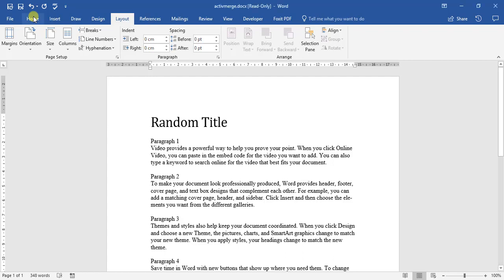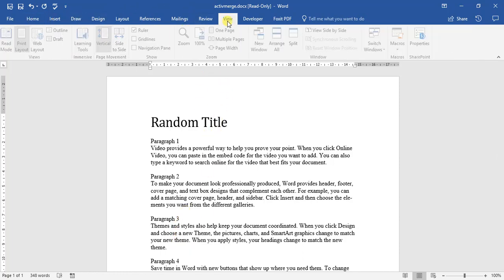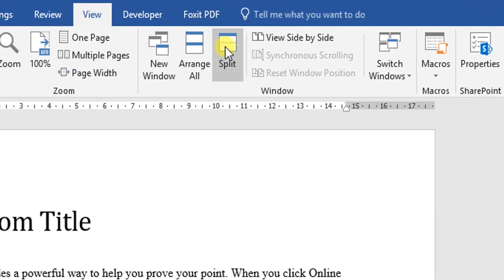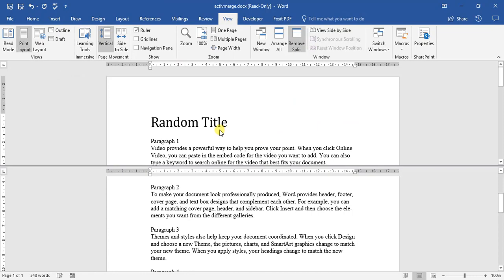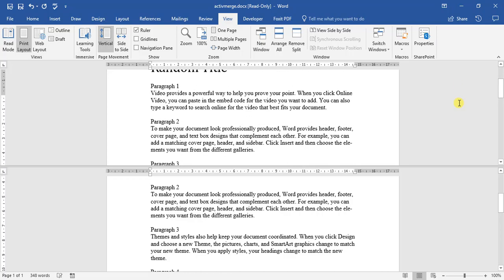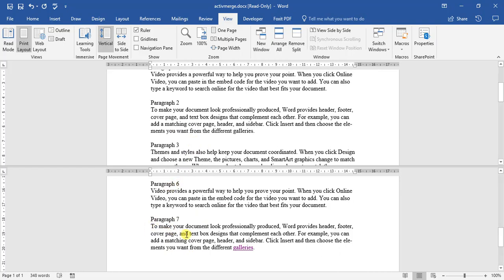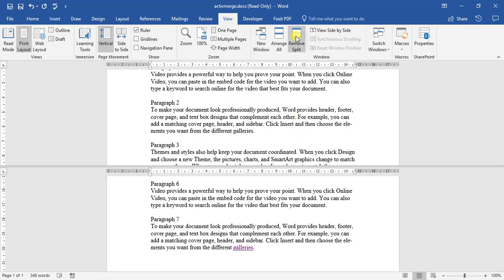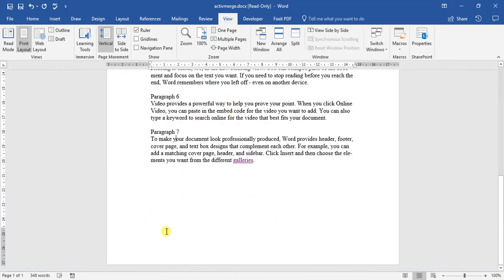5 - Splitting Windows in word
How to split windows and make use of it